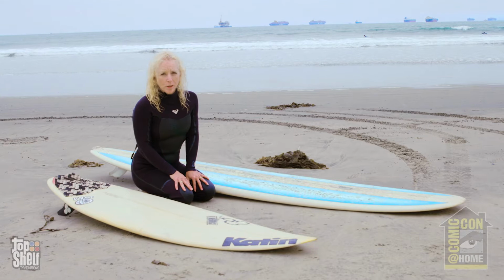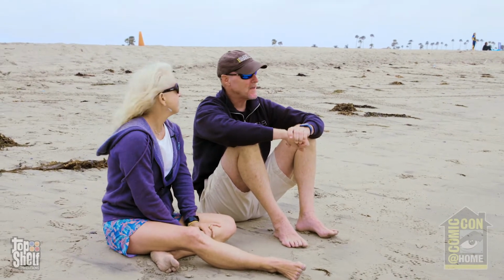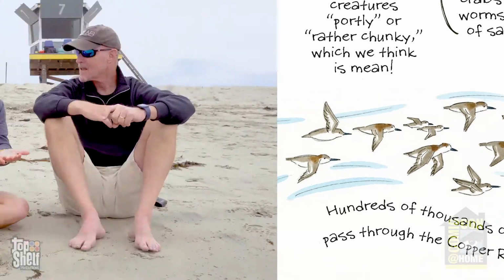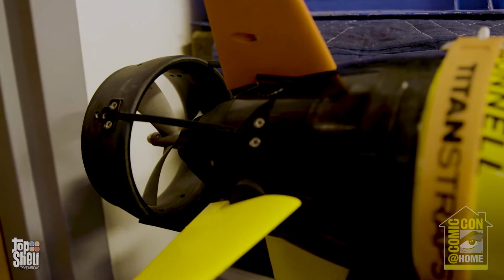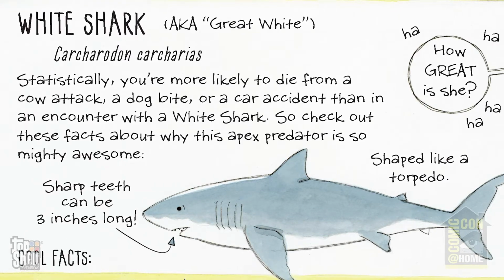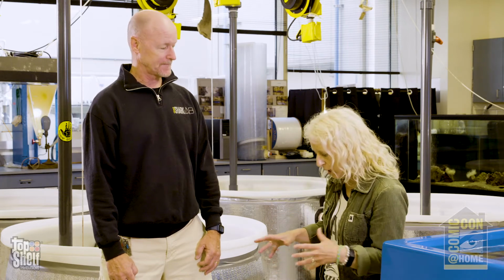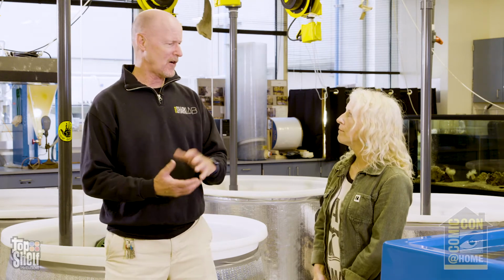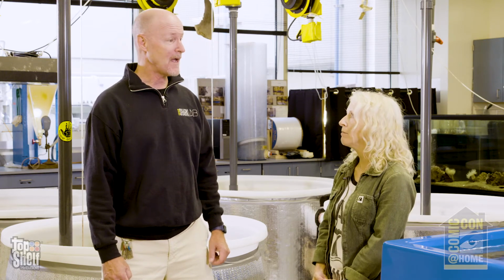Dive into an Ocean of Science with Surfside Girls - SDCC@Home 2021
Did you miss San Diego Comic Con @ Home this year? Not to worry we have our panels here!

Kids, families, and water-lovers of all ages: join Kim Dwinell (creator of Surfside Girls) and the CSULB Shark Lab’s Dr. Christopher Lowe for a light and lively walk on the beach and visit to the Shark Lab, as they discuss tide pools, awesome animals, wave physics, surfing tips, caring for the ocean, and much more—all explored within Kim’s new middle-grade graphic novel, The Science of Surfing: A Surfside Girls Guide to the Ocean! Whether you live on a mountain or a plain, in a big city or right on the beach . . . see how much fun it can be to discover the natural world all around you!